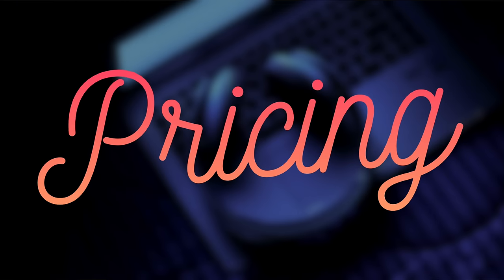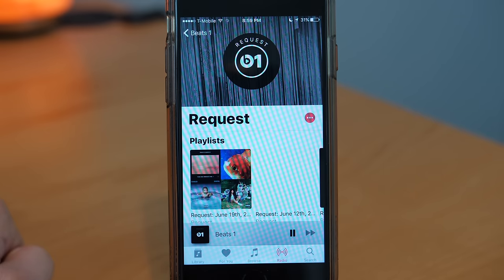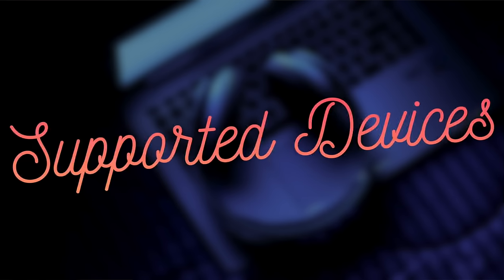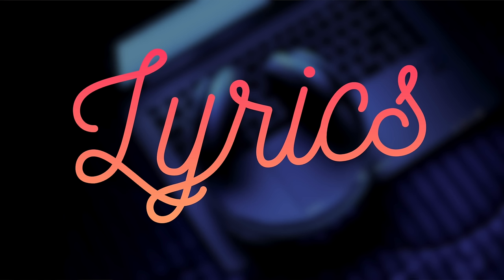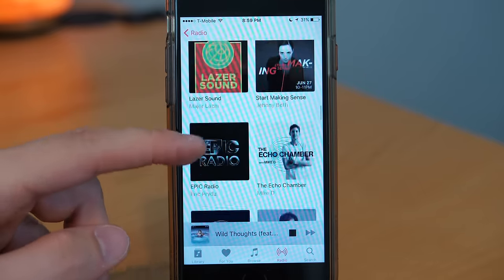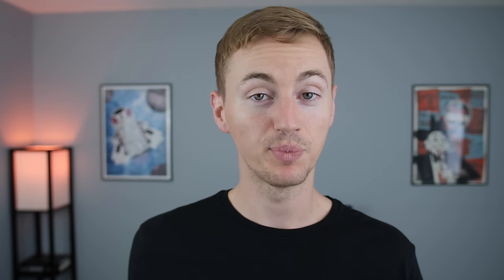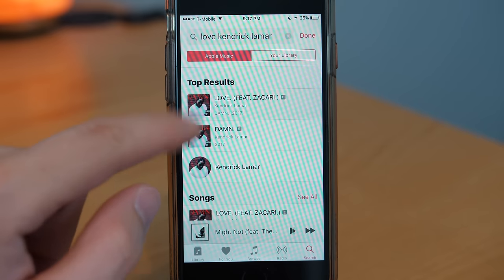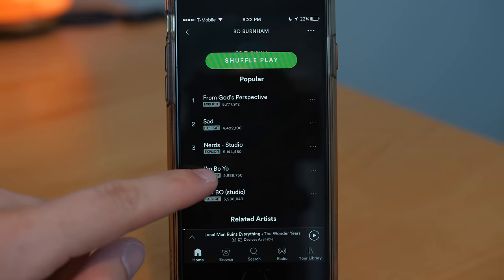Apple Music vs Spotify: 2 Years Later Which is BEST?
Apple Music vs Spotify: Which is better in 2018?

Apple Music & Spotify are the 2 most popular music streaming services & I will compare both of them head-to-head to see which is the best music streaming app.

Pricing
Both offer $9.99/month for the all-access individual plan, $14.99/month for a family plan up to 6 people, and $4.99/month for student discount. Apple Music is available in many more countries than Spotify. Apple Music’s hidden $99 annual subscription: if you’re already an Apple Music member go to iPhone Settings, Apple ID, iTunes & App Store, View Apple ID, Subscriptions, Apple Music Membership, (select plan)

Apple Music charges taxes which comes to $10.59/month (varies on your location). That's 60 cents extra per month compared to Spotify. Spotify offers a free plan (shuffle-only, limited, ads) but it’s still a big advantage since Apple Music does not offer a free plan. (Beats 1 radio is free to all)

Music Collection
(Availability depends on region)

Sound Quality
Spotify has options of 96Kbps, 160Kbps, and 320Kbps
Apple Music streams at 256Kbps

Offline Listening
Both

Library Limit
Spotify: 10,000 song limit in library
Apple Music: 100,000 song limit in library

Supported Devices
Spotify is more cross-platform friendly. PC/Mac/Web, Spotify Connect, works with devices like Samsung Gear, Amazon devices, Alexa integration, PlayStation, Smart TVs, Roku, etc.
Apple Music has a “closed” environment like most Apple products: PC/Mac (Requires iTunes; no web player), is supported on Android but works best with iOS; Integration with Siri, Apple TV, Apple Watch, CarPlay, and HomePod, Apple’s smart speaker.

Exclusive Content
Apple Music lands more exclusive deals with big artists where certain albums are released first to Apple Music. Some artists choose to only be on Apple Music. Both services offer their own exclusive content. (Apple Music has Planet of the Apps, and Spotify has Spotify Sessions)

Lyrics
Apple Music shows full lyrics of a song in the app.
Spotify has integration with Genius.com, which shows some of the lyrics mixed in with fun facts about the song or meaning, but it doesn't show full lyrics and the Genius lyrics integration is only available for certain songs.

Existing Library
Apple Music syncs your existing iTunes library pretty effortlessly. Spotify syncs your existing iTunes library, but it’s more complicated  and not as seamlessly integrated as it is with Apple Music.

Radio
Both radio stations created from artists are similar. However, Apple Music radio stations created from individual songs seem to be a little better than Spotify. It seems to play more new music. Apple Music has Beats 1 radio which is a popular feature, along with on-demand radio stations. I do prefer Spotify's interface with Radio because you can see the list of songs up next. On Apple Music you can only see the next song.

Both have a large number of playlists based on things like Mood & Genre, but Spotify gets Playlists right since they have more experience. The 2 big advantages of Spotify playlists are Daily Mixes & Discover Weekly, which are automatic custom-made playlists tailored to your listening habits.

Apple Music has the Connect feature that lets you follow your favorite artists. Spotify has better Social features. You can create, share and follow public playlists made from any Spotify user which makes their playlist selection more extensive than Apple Music. Spotify also has Collaborative Playlists which lets you and your friends add songs to the same playlist.

App Experience
Both app menu buttons are similar. I think Spotify has a better design and layout than Apple Music. I prefer Spotify's dark theme. Spotify shows the number of monthly listeners for an artist. I wish Spotify displayed the Featured Artist info on songs like Apple Music. Spotify's search suggestions & algorithm are better than Apple Music. Spotify saves a step because when you tap on a song in the search suggestions it starts playing unlike Apple Music. Both apps allow you to edit the queue of the current songs or playlist. Spotify's Shuffle is pretty bad. It tends to play more songs by artists you listen to a lot or have a lot of songs saved by them. Apple has a way better, more random, Shuffle. On Spotify I like how you can hold down on a song to preview it. Spotify also has convenient ways to add songs to the queue or save to your library by swiping left or right on a song.

Which is the best music streaming service right now? Spotify or Apple Music? I’m staying with Spotify as my premium music streaming service. I just prefer Spotify’s features and user experience more than AppleMusic.